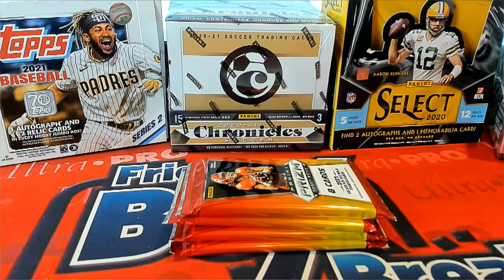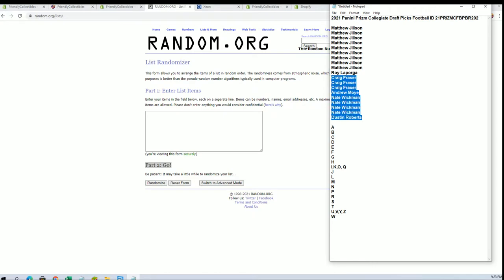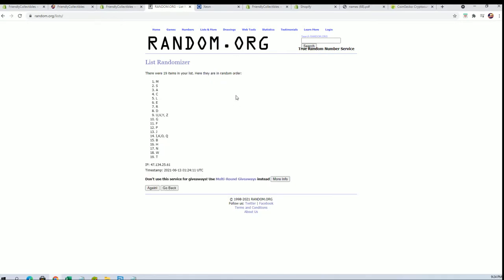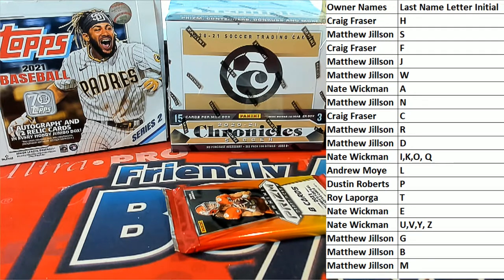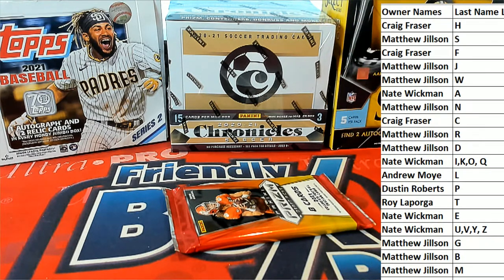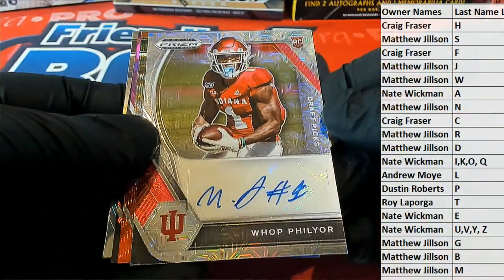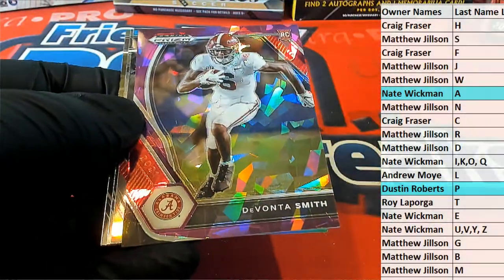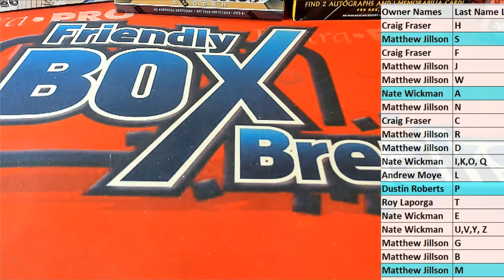2021 Panini Prizm Collegiate Draft Picks Football ID 21PRIZMCFBPBR202